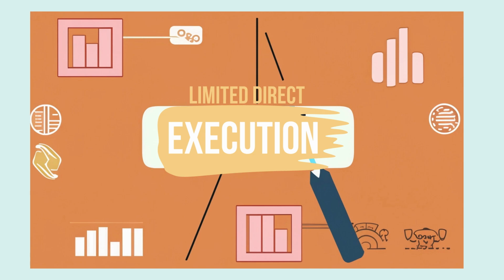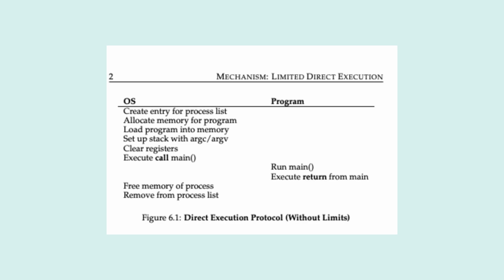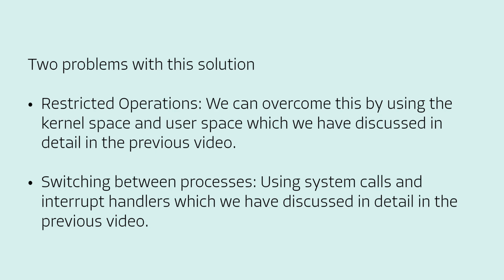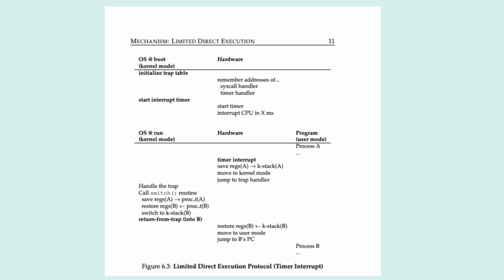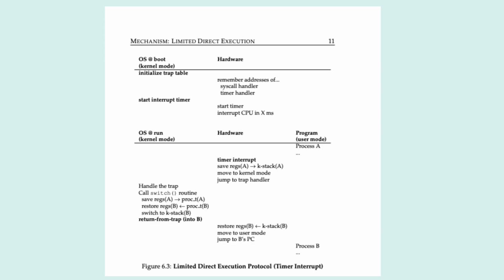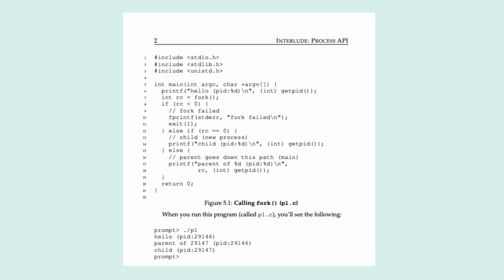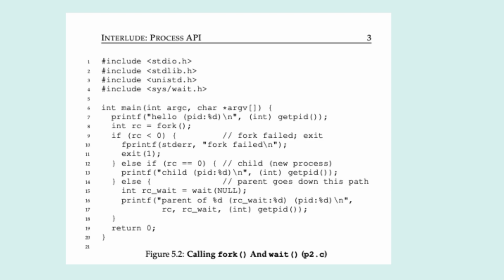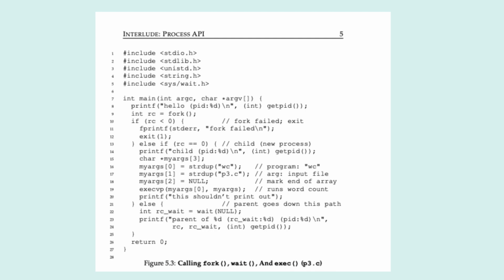Operating System - Limited Direct Execution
Operating System - Limited Direct Execution. System calls like fork, exec, kill and wait.